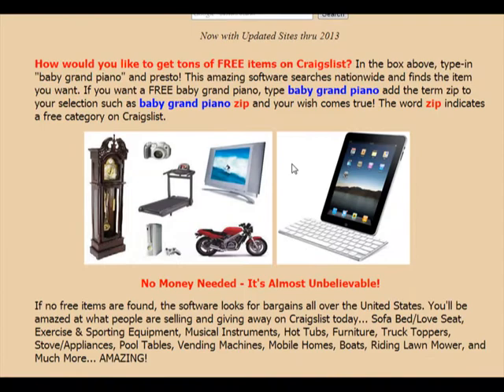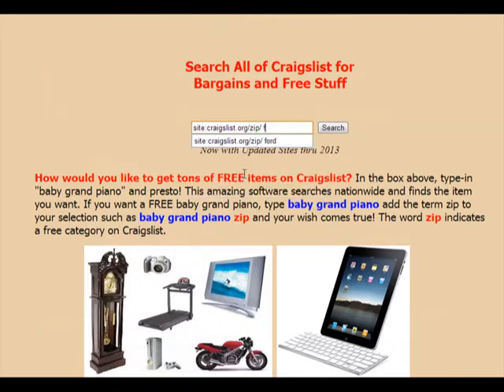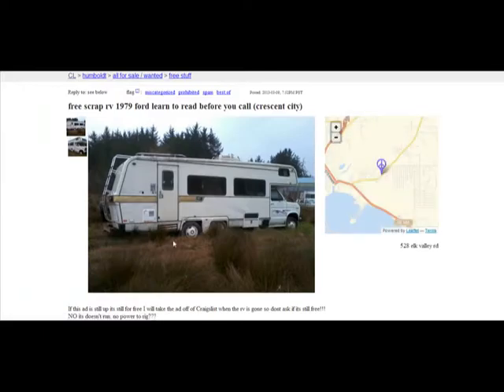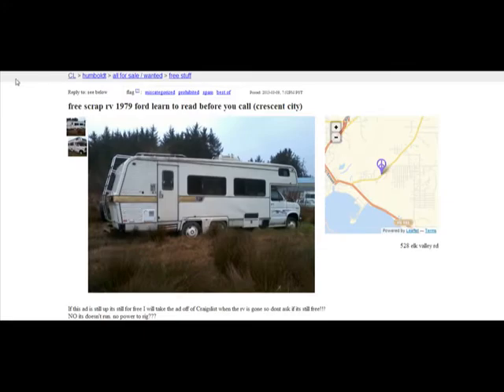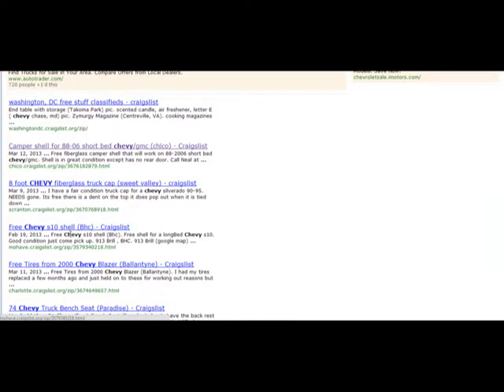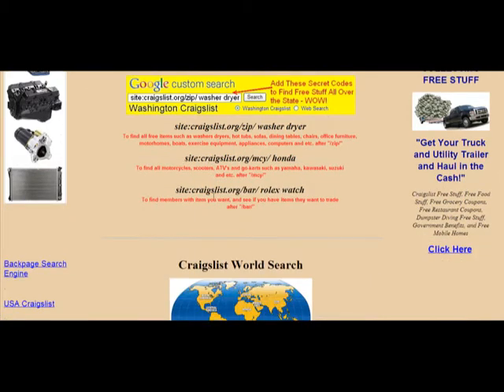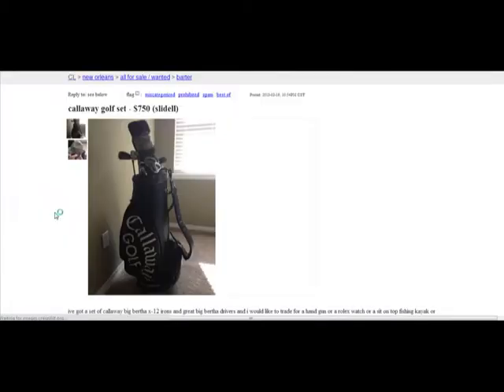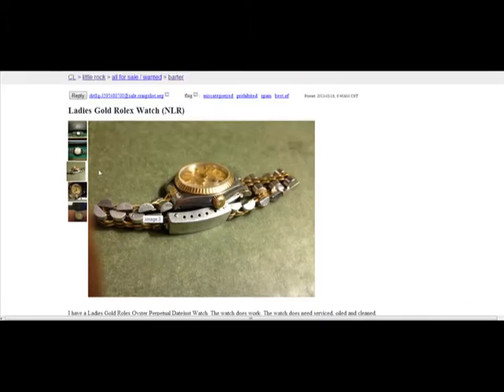Make Money and Save Using USA Craigslist Searcher - Get Free Stuff and Bargains!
Here's the Premier Search Engine for Finding Free Stuff and Bargains on Craigslist! Find Anything You Want or Need - Cars, Housing, Appliance and Etc..